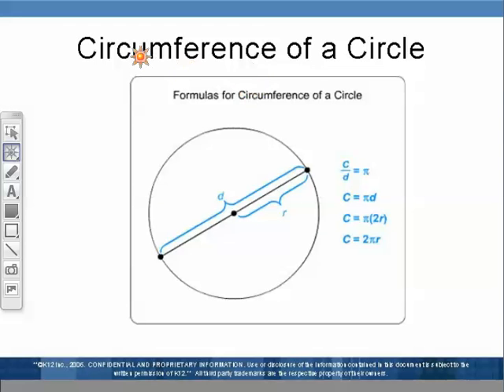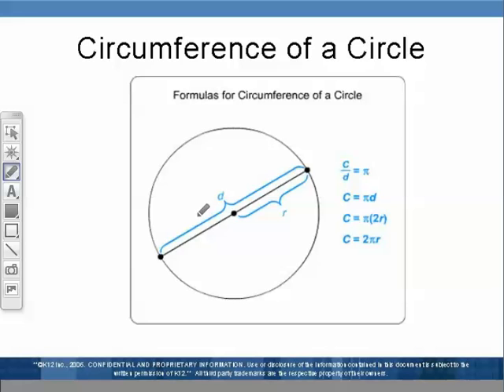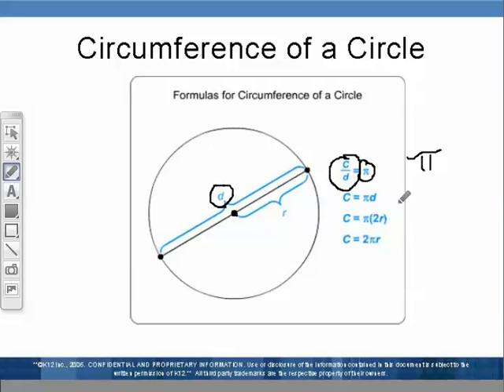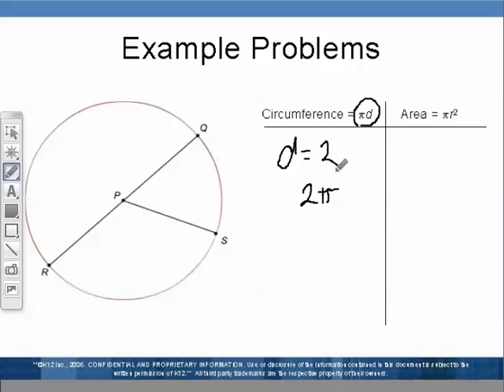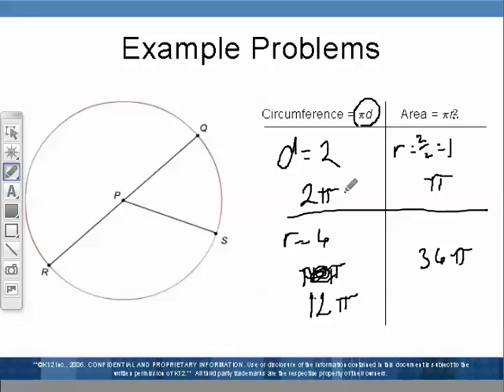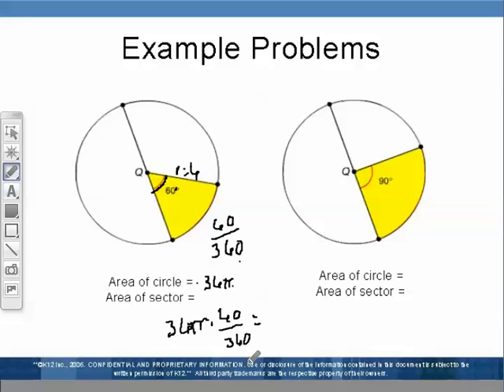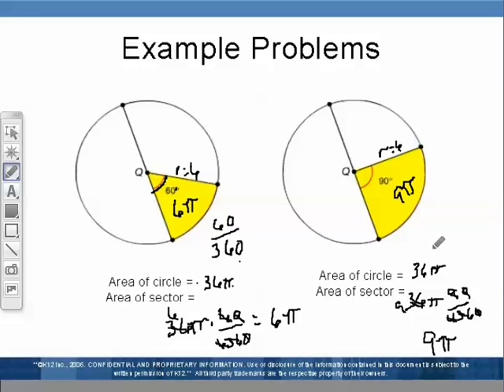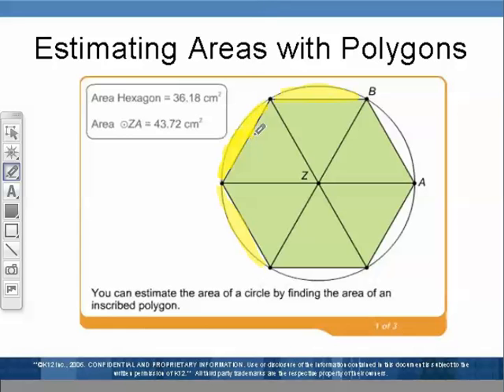MTH202a5 5 Circles